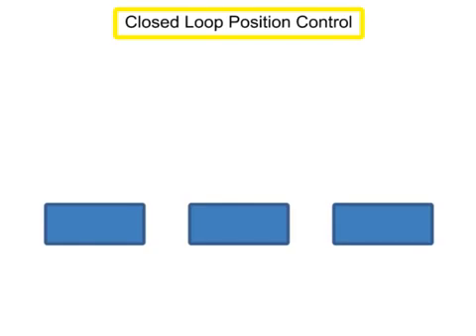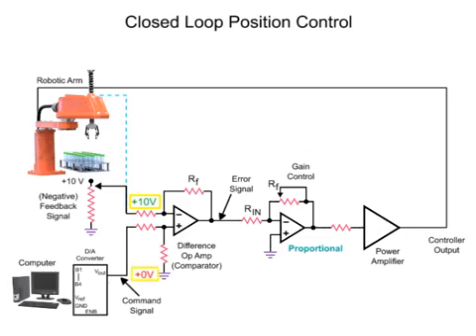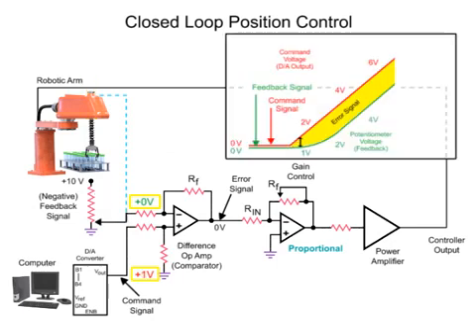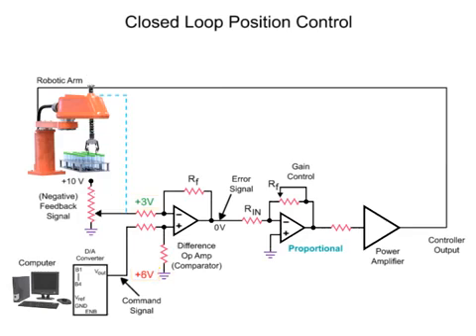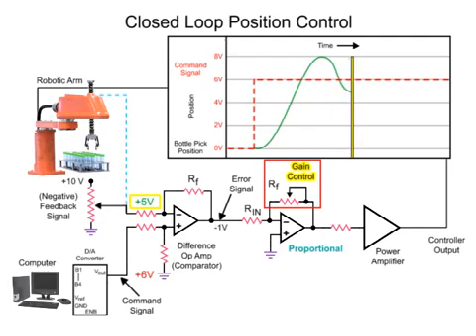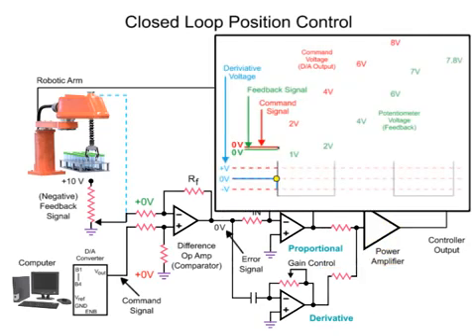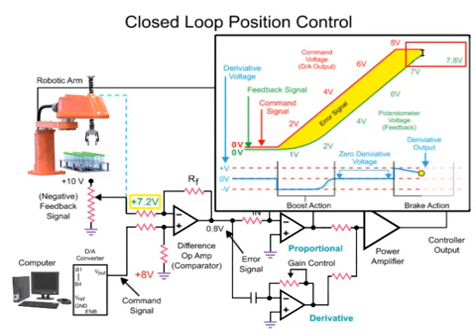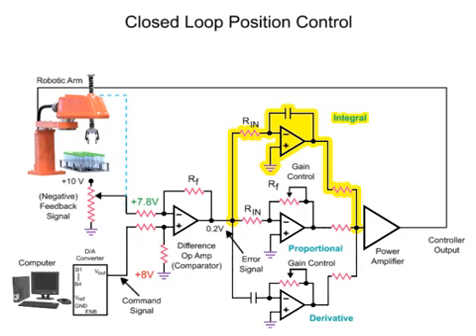PID Proportional Integral and Derivative Circuits